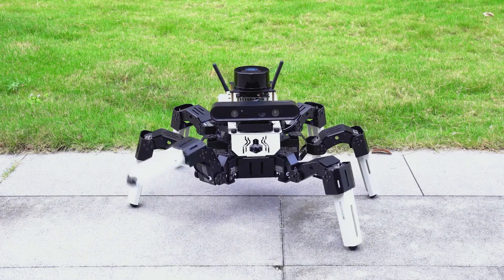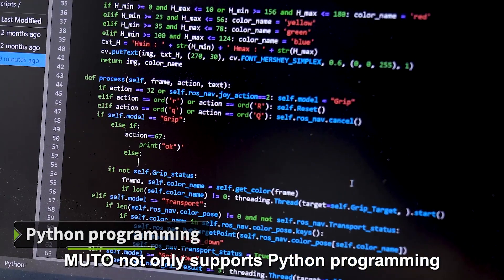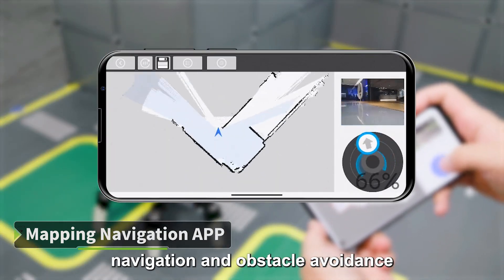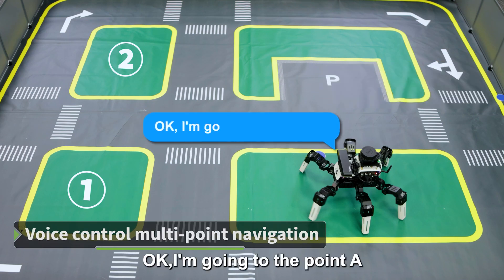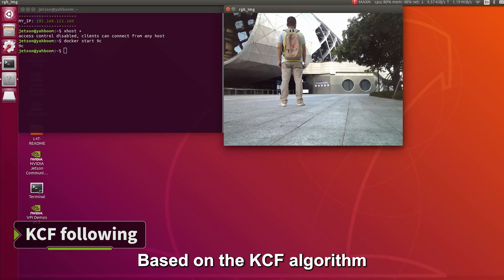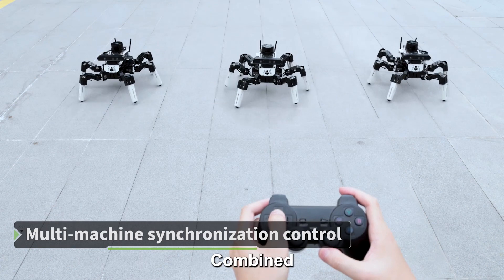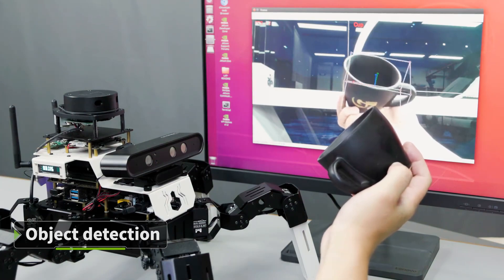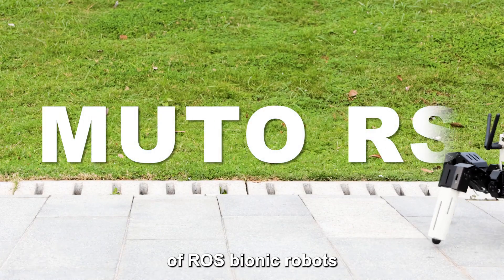18DOF Muto RS Hexapod Robot ROS2 for Raspberry Pi and NVIDIA Jetson NANO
Got it on aliexpress
Muto RS is a desktop-level bionic hexapod robot developed and designed based on the ROS2 operating system and compatible with Jetson NANO and Raspberry Pi. The overall body is made of aluminum alloy and contains 18PCS 35KG serial bus servos, depth cameras, lidar, voice modules. Through Python3 programming and built-in high-precision algorithms, Muto RS can easily implement AI visual interaction, 3D mapping navigation, voice interaction, deep learning, Rviz simulation. Based on multi-machine communication technology, we can also allow Muto to complete multi-machine synchronization control and multi-machine navigation. Users can control it by APP, wireless handle, and computer web pages. Muto is not only suitable for learning algorithms for multi-legged bionic robot movement, but is also a good platform for ROS developers.